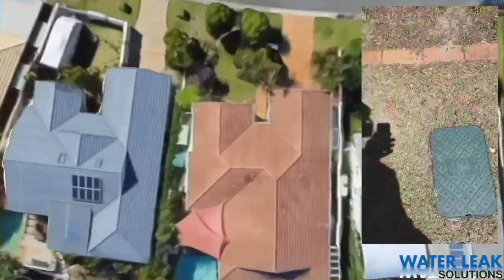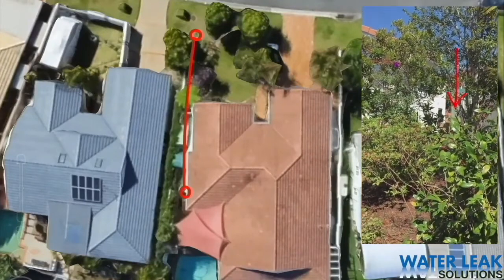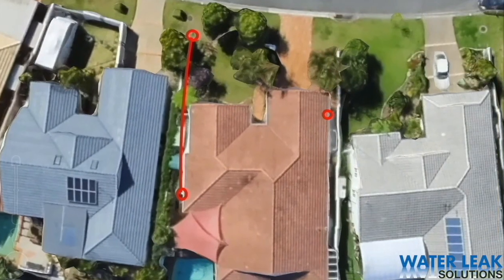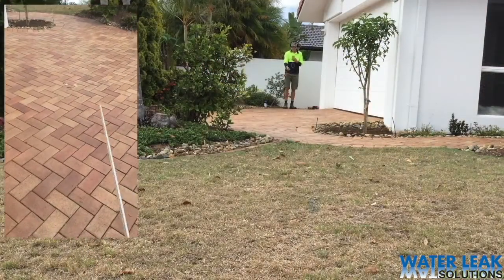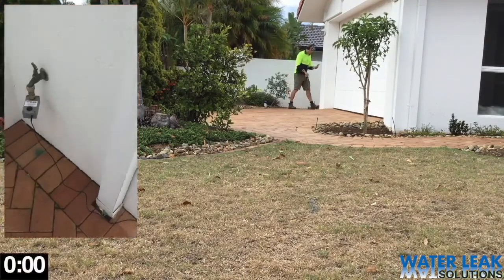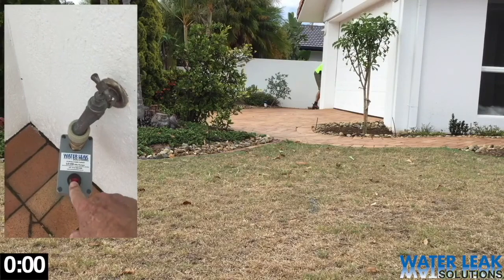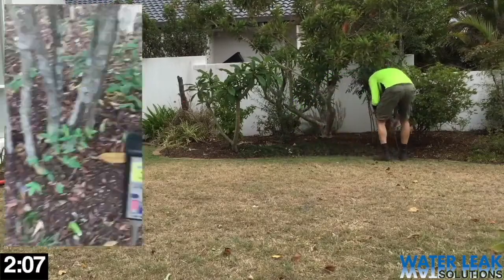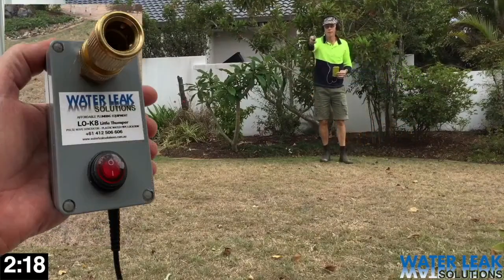Locating a second water pipe to the house.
The faster you can identify where the plastic water pipes are buried, the less time it takes to locate the leak, especially if there is more than one feed line to the house. A pulse Wave Generator or Thumper is the simplest and fastest way to do this by creating a noise in the water pipe that can be heard with the use of an acoustic listening device. Simply click our 'Little Thumpa' to a tap and start listening, it's that easy!
To make it even more convenient for you, we have designed our thumpers so they are powered by your cordless tool battery by way of an adapter. This makes shipping internationally easier and saves you having to keep another battery charged.